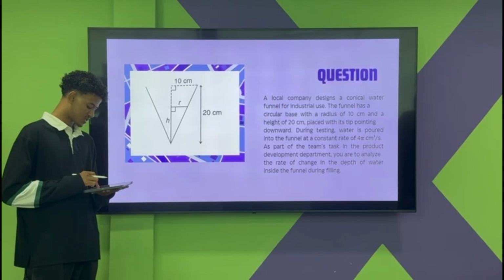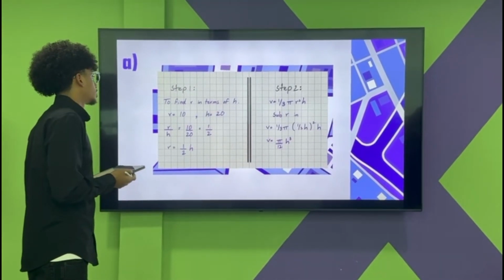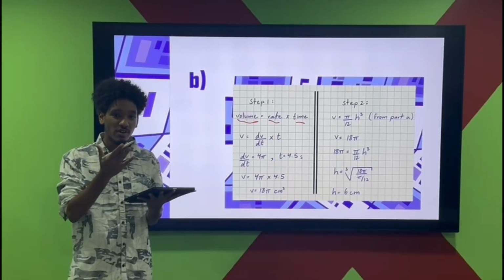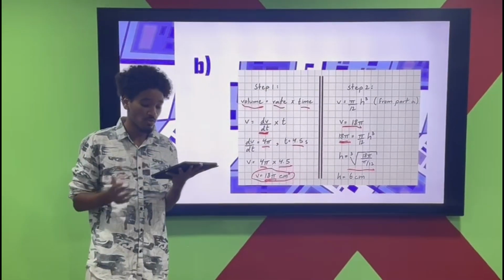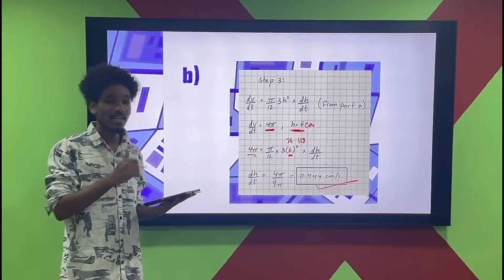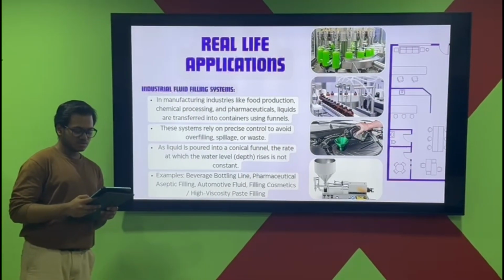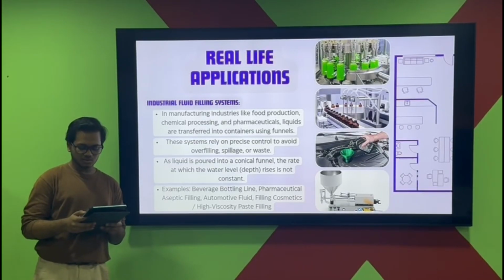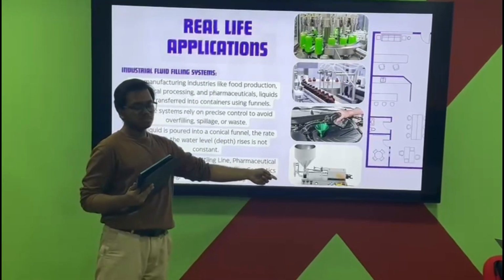math presentation conical funnel problem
HI, this was harder than me